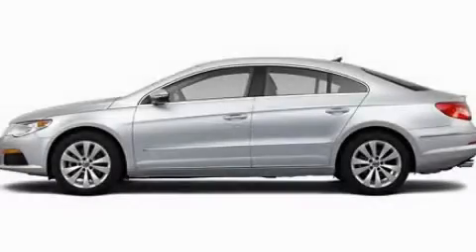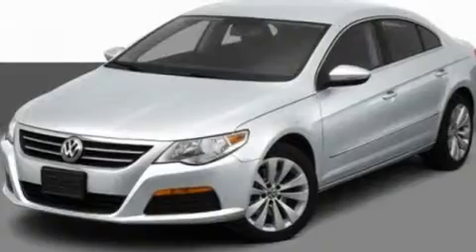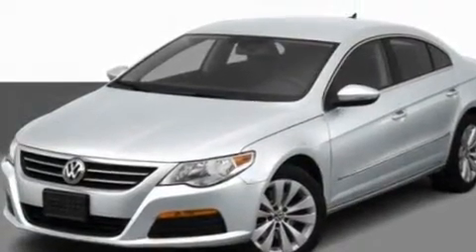2012 Volkswagen CC OH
Year : 2012
 Make : Volkswagen
 Model : CC
 Engine : 2.0L I4
 Trans . : Automatic
 Exterior : Silver

 Interior : Black
 Ed Schmidt Pontiac-Volvo-Saab
 26875 North Dixie Highway
  , OH 43551